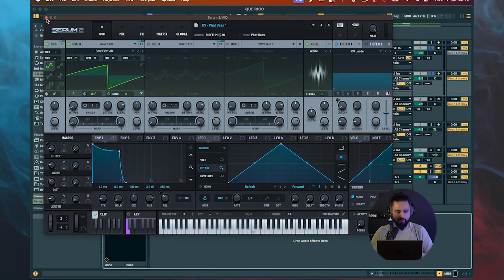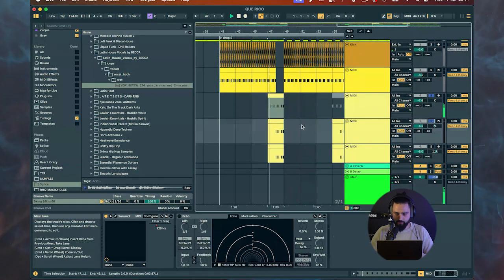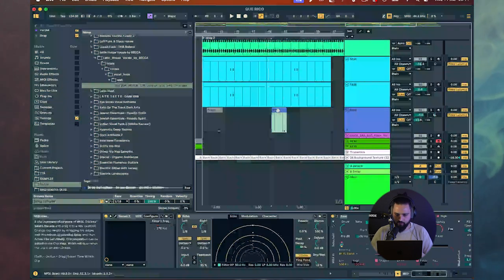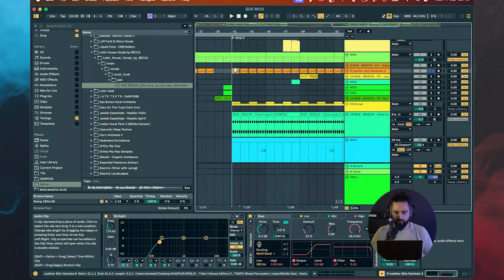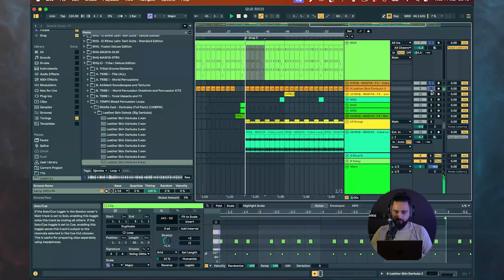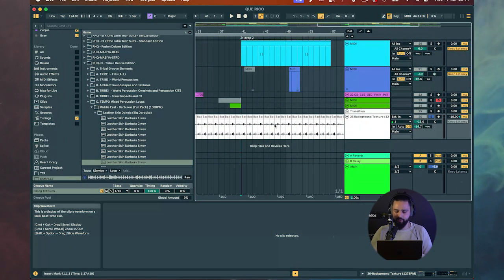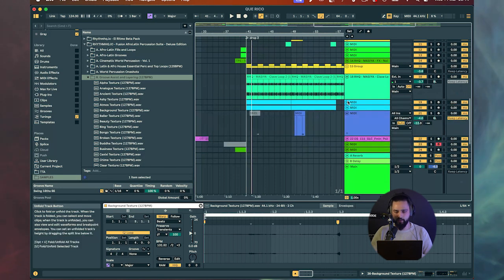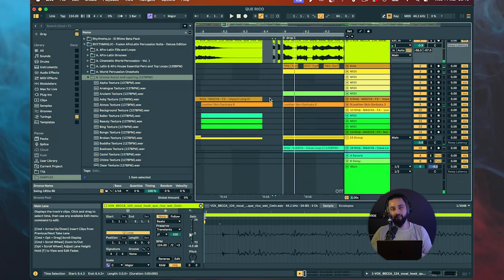How To Make Modern Afro-Tech House Music (SIMPLE)